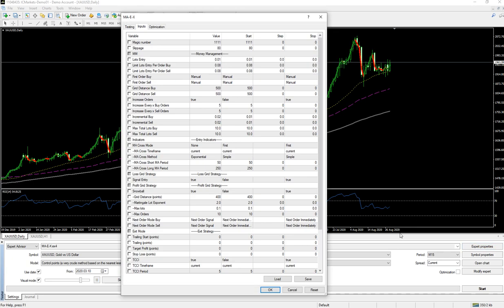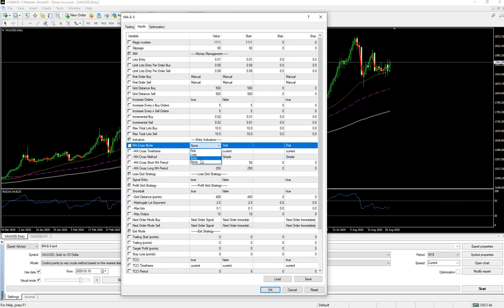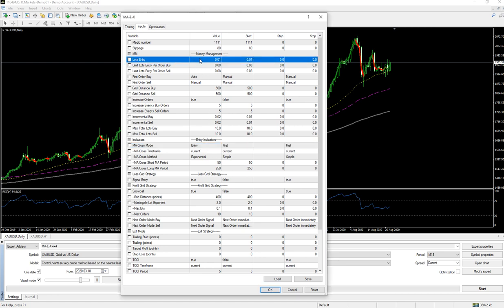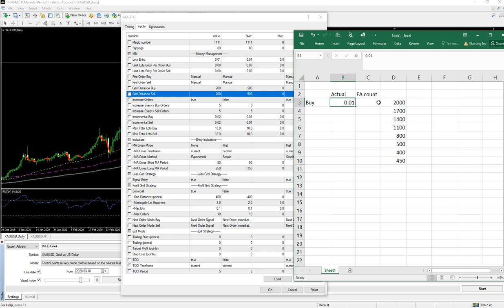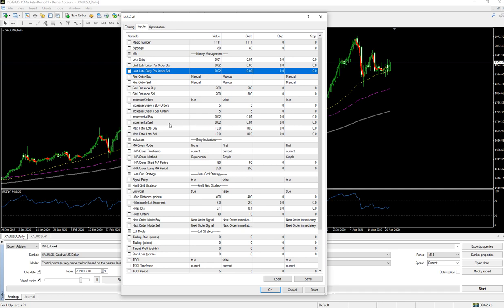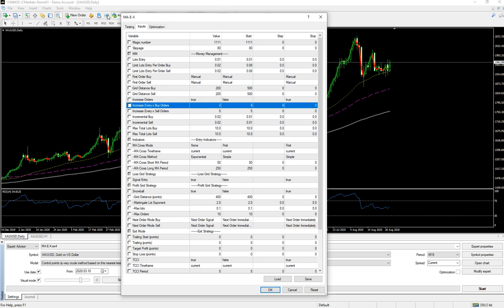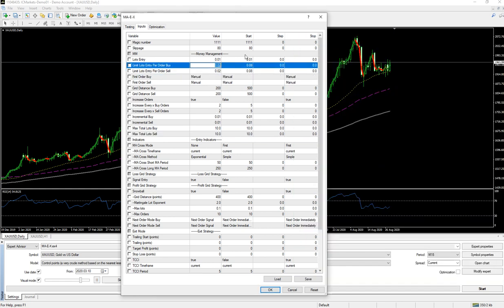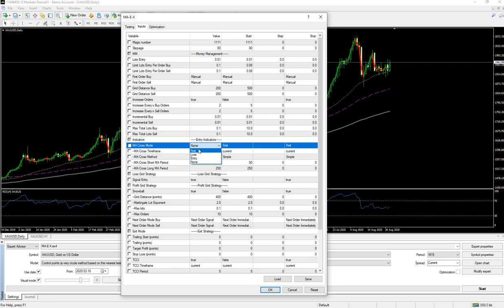MM Loss Grid Signal